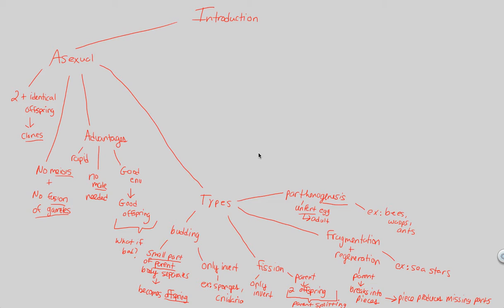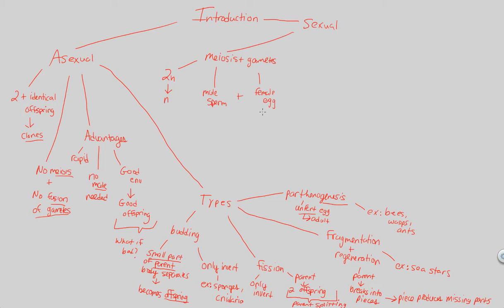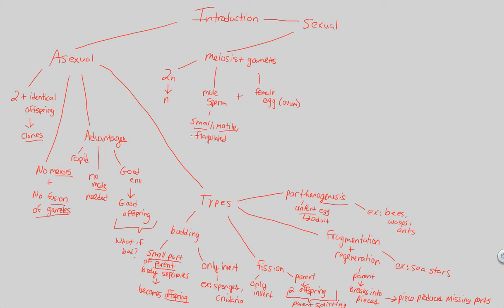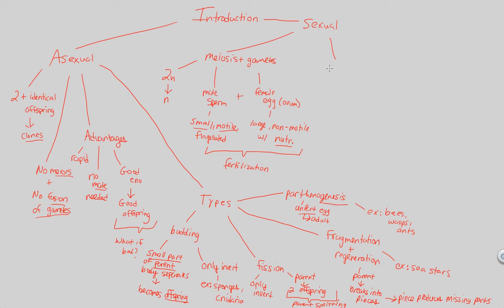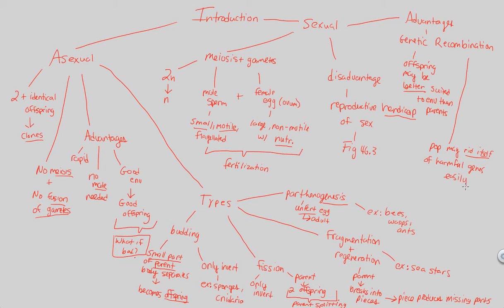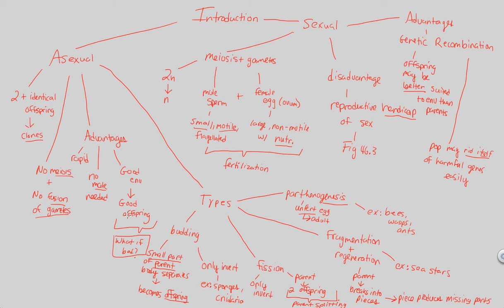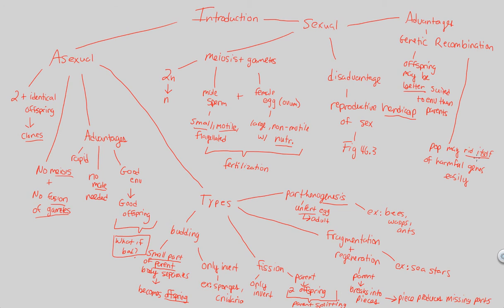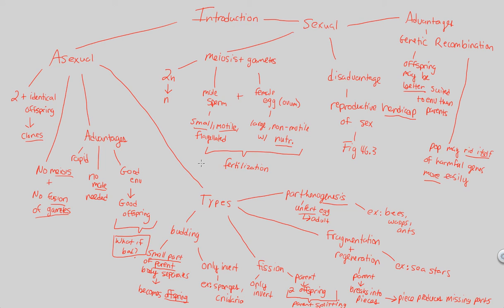Reproduction I - Intro (Part 2) | BIALIGY.com